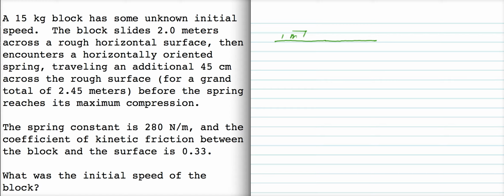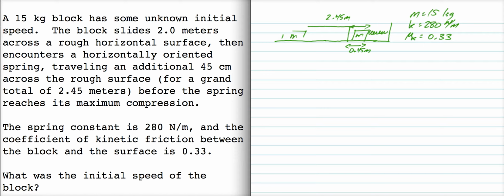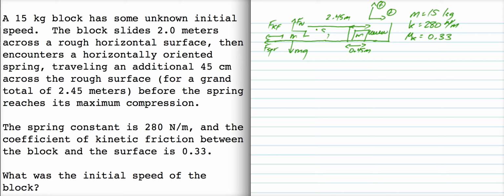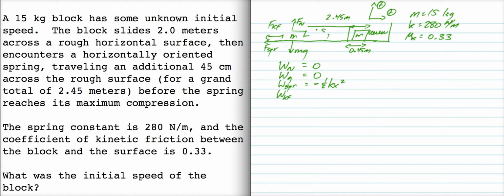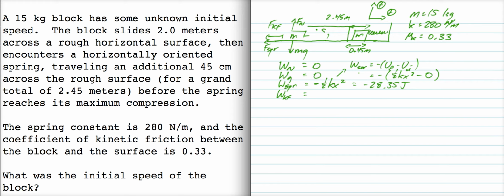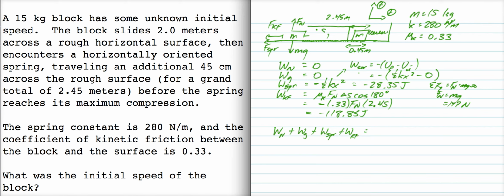Fall 2013 - Exam 2a - Problem #3